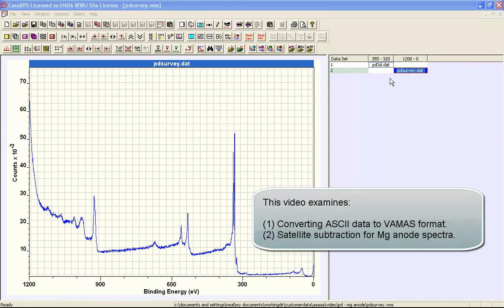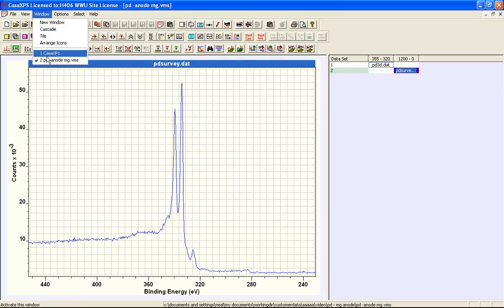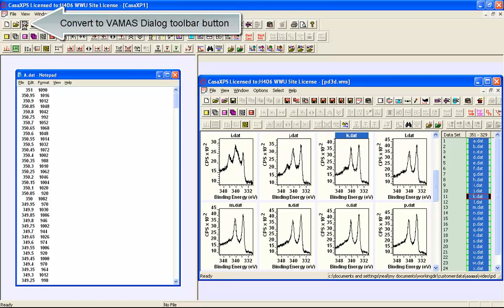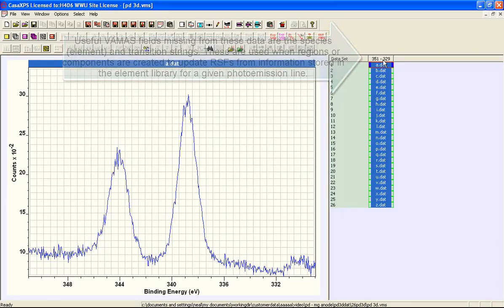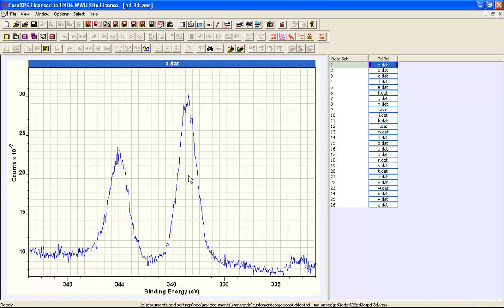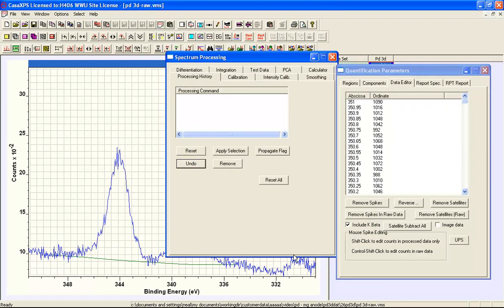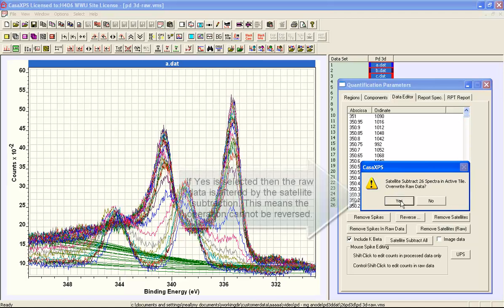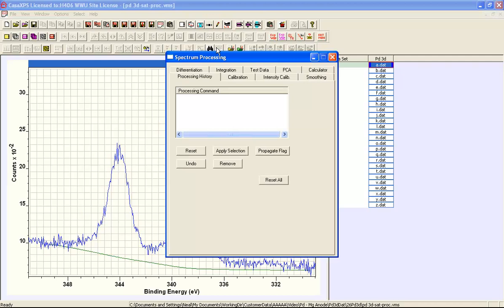Mg X-ray Gun satellite removal in CasaXPS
Pd 3d spectra measured using a Mg anode X-ray Gun include satellite peaks with higher kinetic energy than the main photoemission peaks. A set of data are converted from an ASCII X/Y pair format to VAMAS format and then satellite removal is demonstrated within CasaXPS 2.3.20.